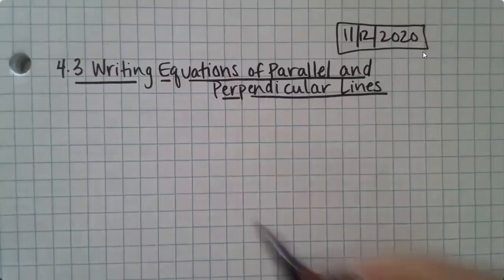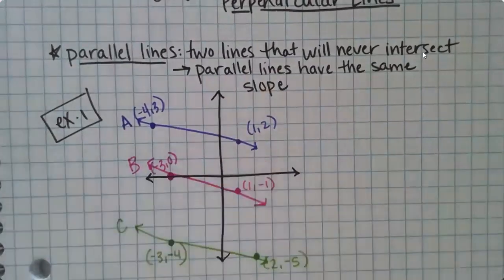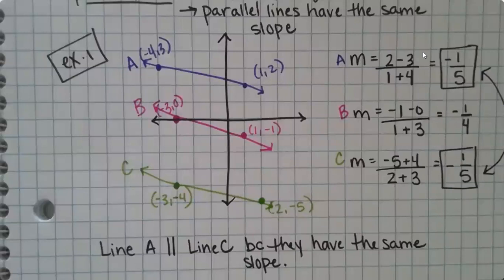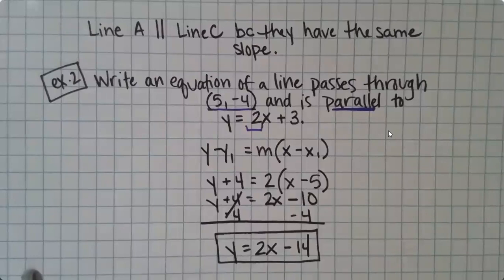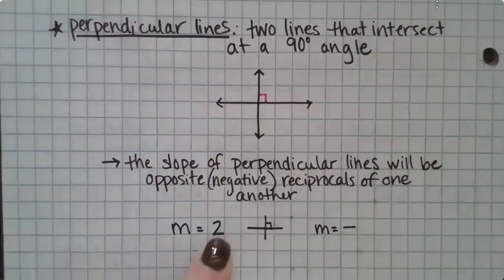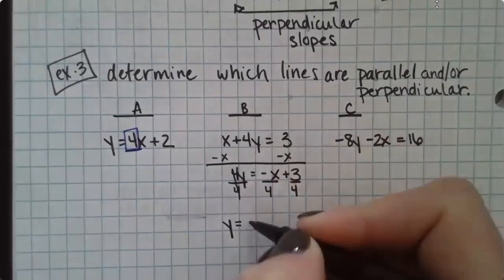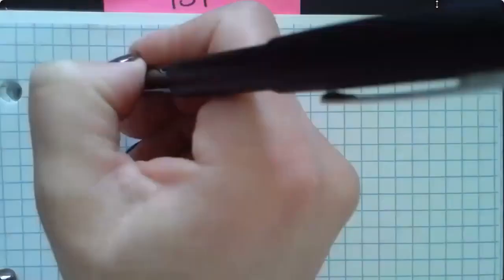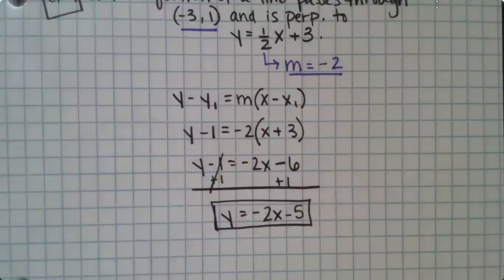Algebra 1 4.3 Writing Equations of Parallel and Perpendicular Lines